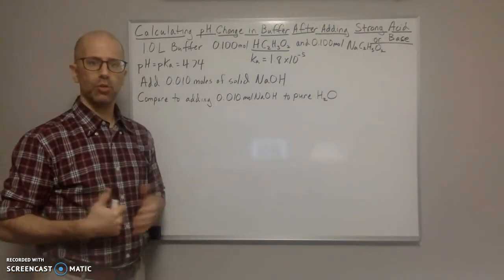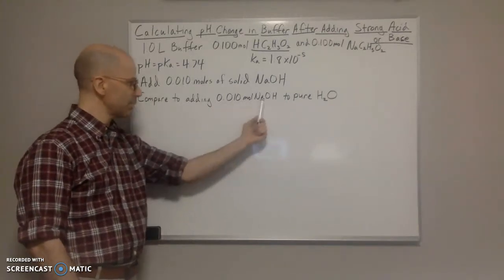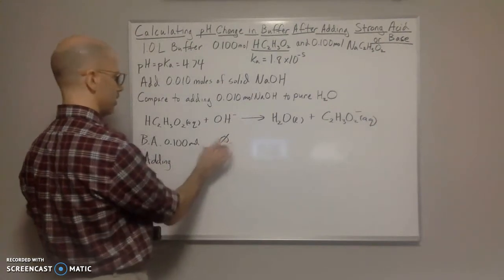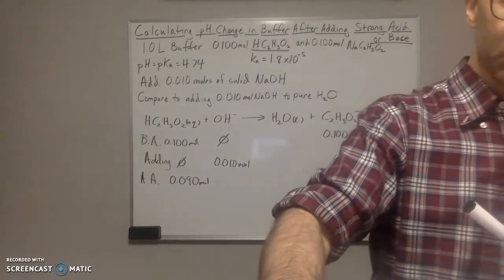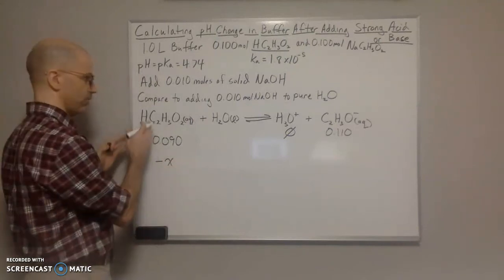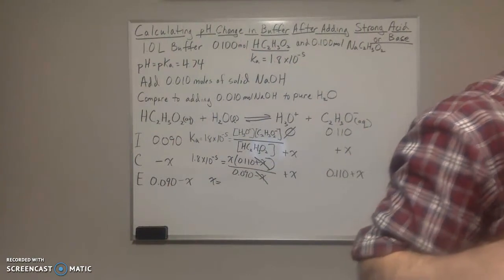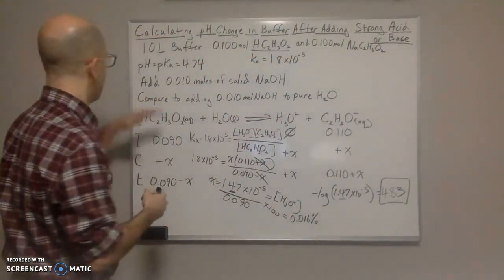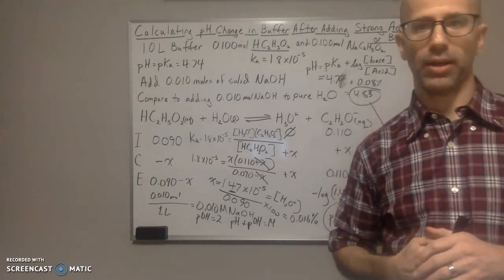Calculating the pH Change of a Buffer After Adding Strong Acid or Base-Practice Problems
In this video I go over a practice problem on how to calculate the pH change of a Buffer after adding a strong base.  I use the equilibrium method as well as the Henderson-Hasselbalch equation.